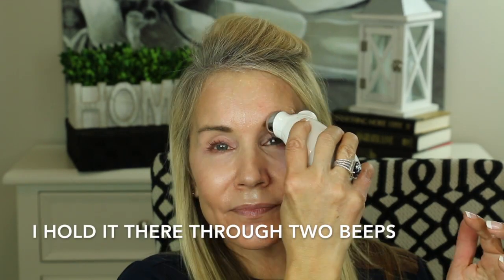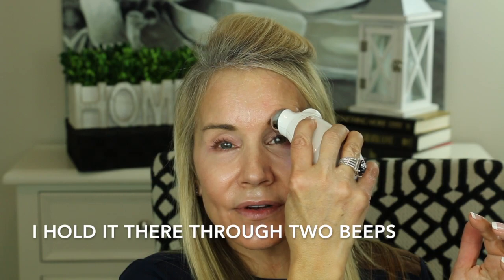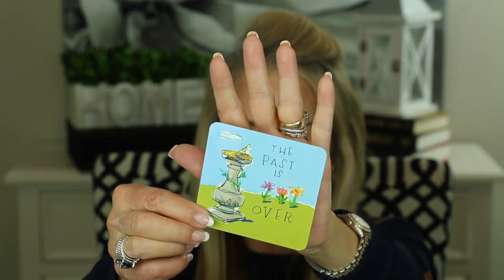💝 NUFACE DEMO 💝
NUFACE REVIEW

Welcome to my Nuface Demo.  I have been using the Nuface Trinity for about three months with good results.  I really like how it seems to firm up my lower face and jawline.

In my Nuface Demo video, I remove my makeup and take you through a Nuface Trinity session.
If you have any tips you would like to share about your results using the Nuface trinity, please share them in the comments section below.

PRODUCTS MENTIONED IN NUFACE DEMO VIDEO:
Fruit of the Earth Aloe Vera Gel
Nubody Body Skin Toning Device
Kenra Dry Volume Burst Hair Spray

MAKEUP WORN IN MOST VIDEOS:
Smashbox Pore Minimizing Primer
Laura Mercier Secret Brightening Powder for Under Eyes
Laura Mercier Loose Setting Powder in Translucent
Tarte Shape Tape Concealer in Light Medium Honey
Dermablend Concealer in Medium
Tarte Clay Play Volume II Eyeshadow
Kevin Aucoin The Contour Book Volume II
Stilla Huge Extreme Lash Mascara
Chanel Joues Contraste Blush in 370 Elegance

How Does Ebates Work?  When you want to go shopping online, go to Ebates first.  Search for the store you want to visit (i.e. Macy's Amazon, Old Navy, etc), then click on the offer you want to use!  Each quarter you will receive a check from Ebates for your Online Rebates (it's just like the old rebates, except you don't have to send anything in to get money back, except go through Ebates).

Face Book: Fifty Plus Beauty

Other YouTubers You May Enjoy:
Angie (HotandFlashy)